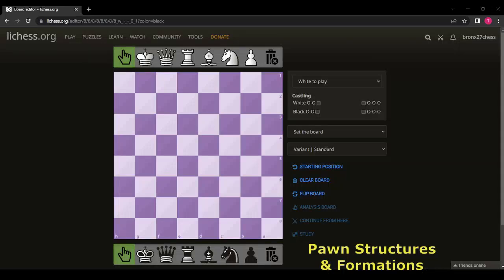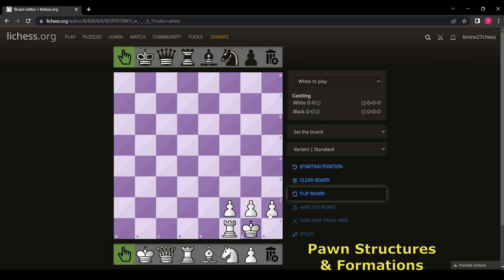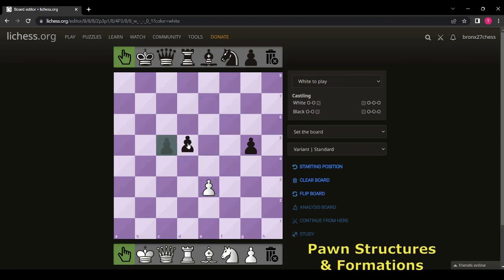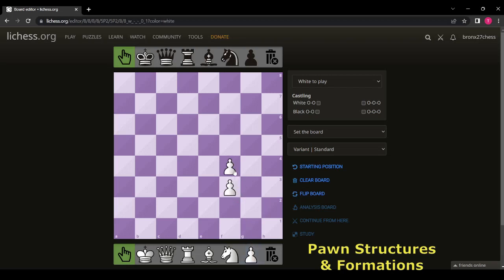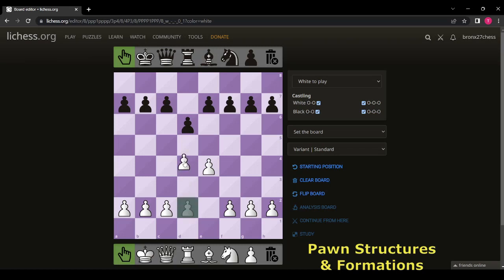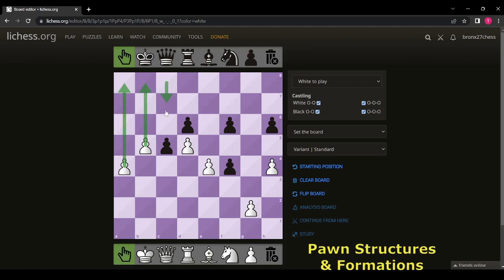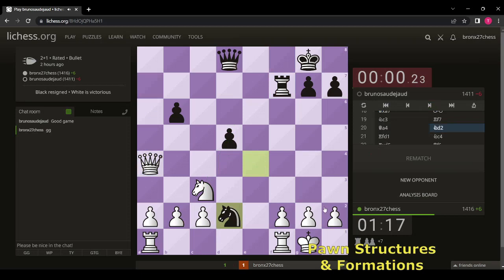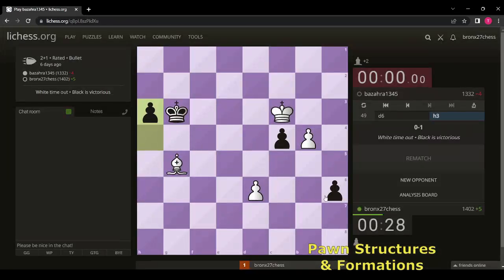Pawn Structures & Formations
Learn what pawn structure means, why pawn structures are important, what structural weaknesses are, and what the difference is between open and closed positions.